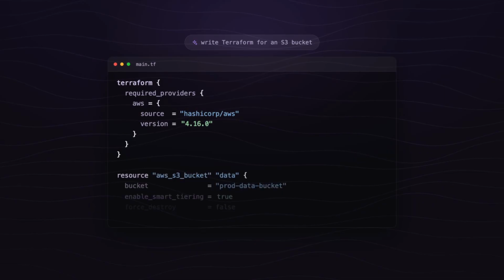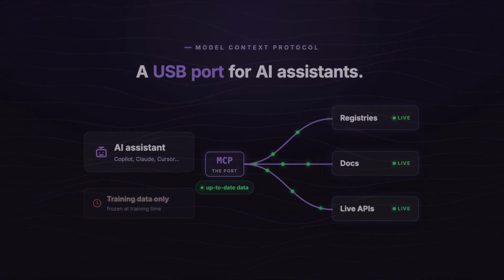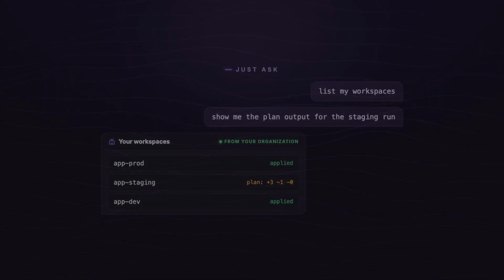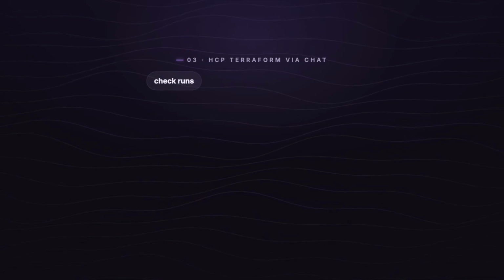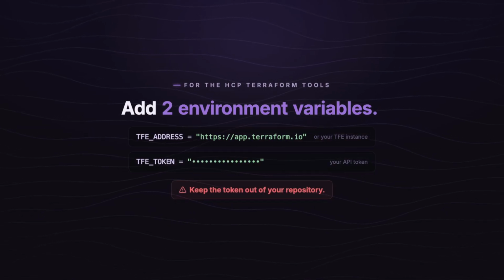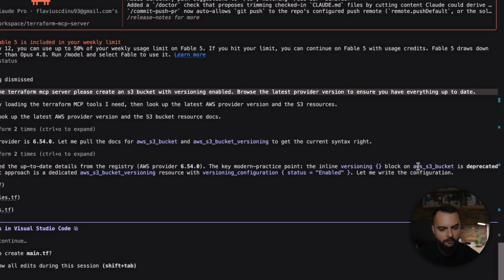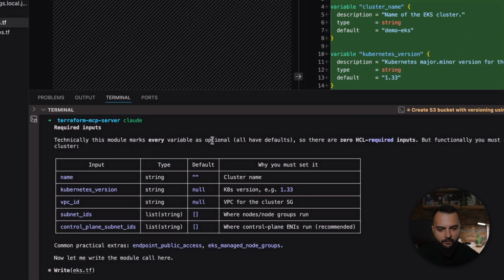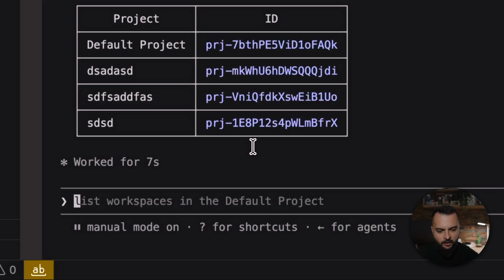Terraform MCP: The End of Broken AI Infrastructure Code?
This tutorial explains how to bridge the gap between AI assistants and your infrastructure code using the Model Context Protocol (MCP). If you struggle with AI-generated Terraform code that references non-existent resources or outdated provider versions, this setup provides a direct connection to your actual environment.

We walk through the installation process to get the Terraform MCP server running in your own editor. By the end of this guide, you will have a functional system that enables your AI tools to interact directly with your Terraform configuration, resulting in more reliable, context-aware code generation.

This approach is designed for engineers and developers who want to improve the efficiency of their infrastructure-as-code workflows without fighting hallucinated syntax or deprecated provider modules.

⏱️ TIMESTAMPS
0:00 The problem with AI-generated Terraform
0:51 What is MCP (Model Context Protocol)?
1:18 How the Terraform MCP Server works
1:41 The toolsets: registry, private registry, HCP Terraform
2:15 Why this matters for your daily work
3:26 Setup: Docker, Claude Code, VS Code + Copilot
4:12 Full demo
7:30 My honest take

Useful commands/links:
docker run -i --rm hashicorp/terraform-mcp-server
claude mcp add terraform -s user -t stdio -- docker run -i --rm hashicorp/terraform-mcp-server

This channel is all about making DevOps simple and practical for busy engineers.
Here, you’ll get clear, real-world tutorials on Terraform, OpenTofu, Docker, Kubernetes, CI/CD, Ansible,  AIand more. I share what actually works in production, not just theory.

I'm a DevOps engineer with over 9 years of experience and 2 years in developer advocacy, and I've helped more than 2,600 engineers build and manage modern infrastructure with confidence.
Connect your AI coding assistants to your infrastructure with the Terraform MCP server. Learn how to generate accurate Terraform code.